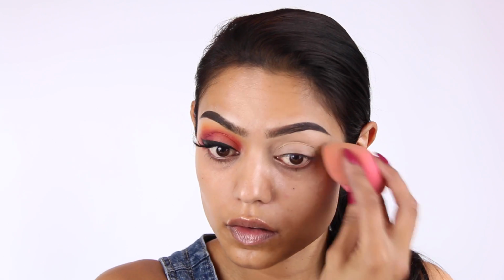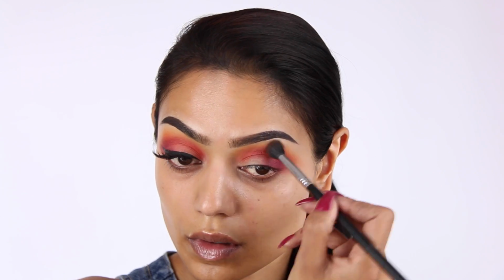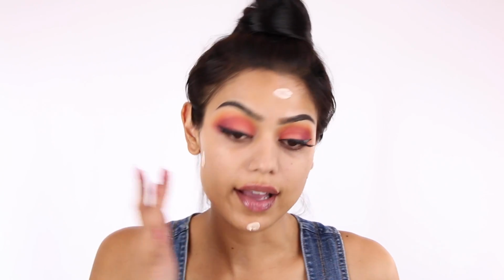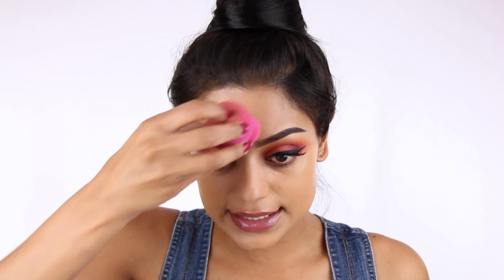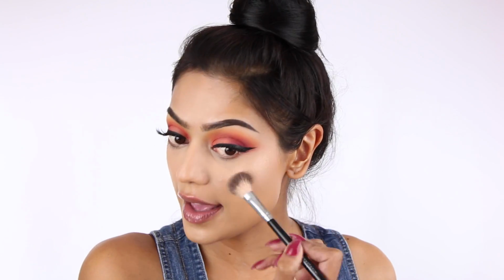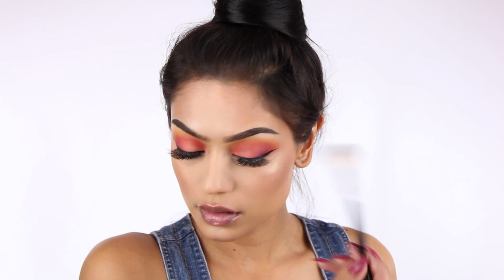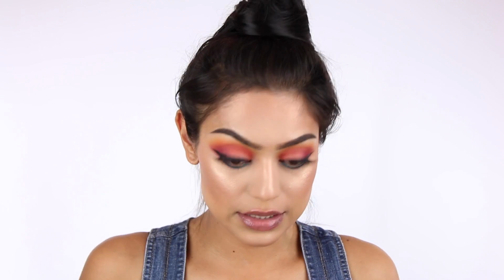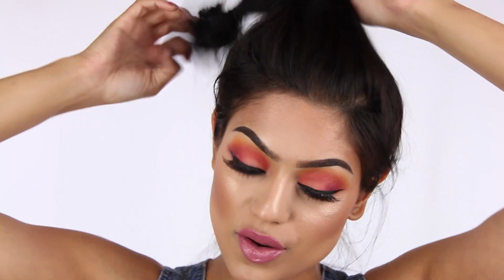Glowy bronzed spring makeup tutorial | FULL FACE | Sabrina Anijs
Yessss a video with a lot of colors! It took me a while to get out my comfort zone but here it is :-)

I know this is a long ass video, but I always talk way too much when I don't do a voiceover. But that's just who I am :-)

I hope you guys enjoy watching and please let me know what you think.

xoxo Sabrina

PRODUCTS USED

MAC select cover up in NC35
RCMA no color powder
MAC eyshadows: chrome yellow/passionate/coral
Morphe 35o palette
Tarte PRO amazonian clay palette: 'mod'
Inglot gel eyeliner nr. 77
NYC liquid liner
MAC technakohl ' take the plunge'
MAC eyekohl 'feline'
MAC instacurl mascara

Becca backlighting priming filter
Maybeline matte poreless foundation nr. 250
Maybeline instand age rewind 'nude'
NARS translucent loose powder
LORAC tantalizer
MAC in extreme dimension blush ' fairly precious'
MAC in extreme dimension highlighter ' oh darling'
ABH liquid lipstick ' dusty rose'
MAC plushglass 'ample pink'